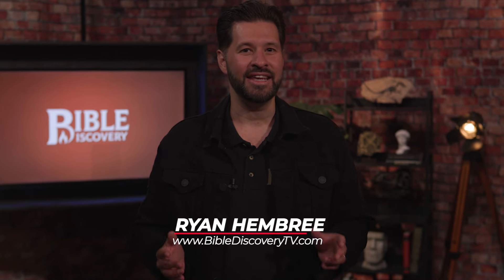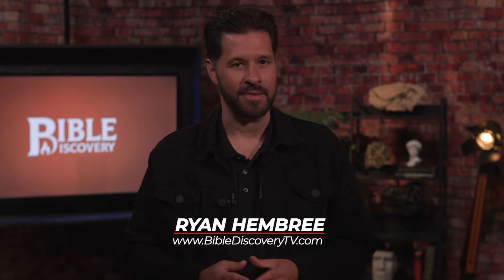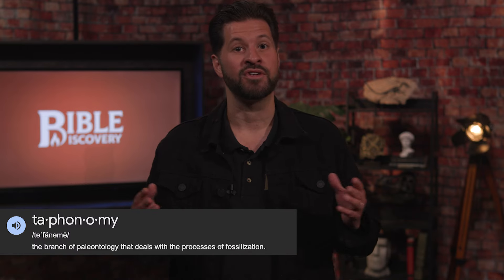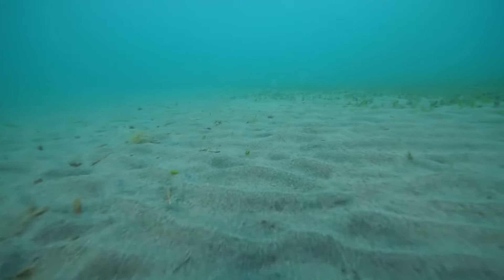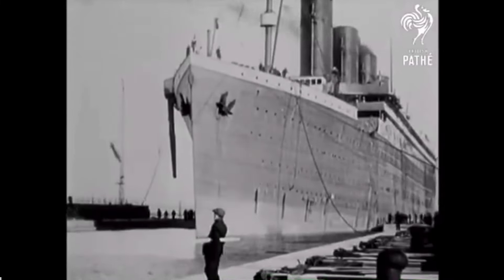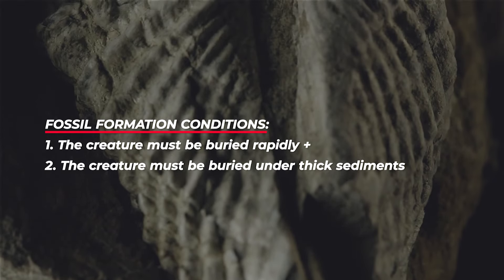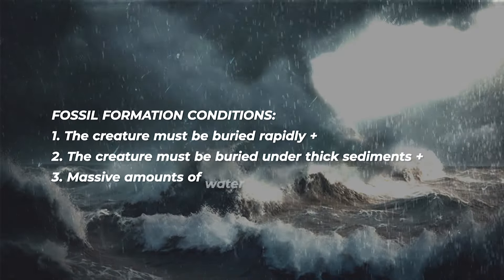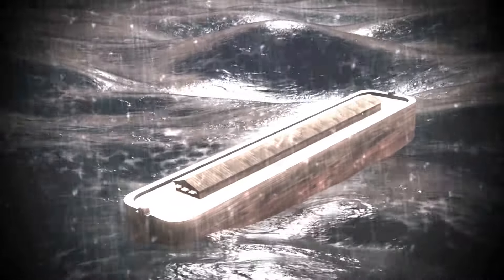How Do Fossils Really Form?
The fossil record contains countless billions of creatures and many of them are remarkably preserved. And this causes one to wonder how these fossils formed. According to the standard theory presented in most museums and textbooks it is a slow and gradual process over millions of years. It is said that “when a creature dies, it sinks to the bottom of the ocean. Next, it is slowly buried and preserved over long periods of time. Massive rock layers slowly accumulate above it. Given the right conditions, some of these fossils turn into stone, and when those bones are exposed, usually due to erosion, we might find ourselves a fossil.” While this theory is presented as factual, real-word observations through the science of taphonomy—the study of how dead creatures decay over time—shows that this isn’t what actually happens.

Thank you so much for your continued support! Your donations help spread the Gospel of Jesus Christ around the world and strengthen believers along the way. Our mission is to educate, edify and encourage believers to think and grow in God. Thank you to all of our Bible Discovery family – your financial and prayer support mean a lot to us!

LINKS

Watch the Daily Show, subscribe to the Guide or tap into a study resource that bests suits your schedule and style of learning, all available for free online or with a donation of any amount.

SOCIAL